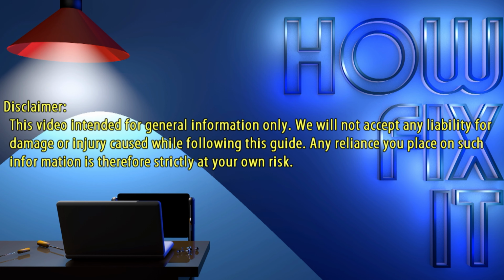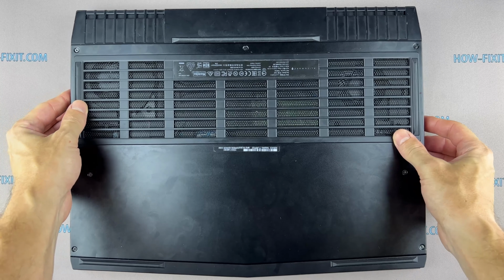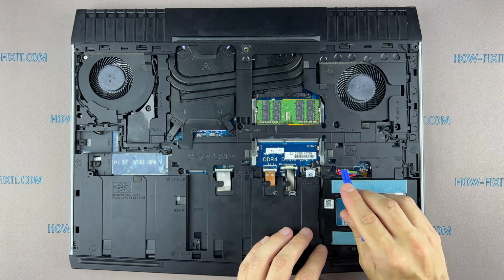Alienware 15 R4 Battery Replacement | Step‑by‑Step DIY Guide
Learn to replace the battery in the Alienware 15 R4 laptop step-by-step with simple tools—DIY battery swap guide for long-lasting power.

📱Follow us for more tech tips and guides!

*DESCRIPTION*
Learn how to replace the battery in your Alienware 15 R4 laptop in minutes! In this step-by-step HowFixit tutorial, you’ll see exactly which tools you need and how to safely remove the old battery and install a fresh one. Whether your battery drains too fast or won’t hold a charge, this guide walks you through disassembling your laptop, disconnecting the old battery, and reassembling everything for a perfect fit.
If you have questions, drop them in the comments! Be sure to explore our website for additional DIY resources, and remember: every tech challenge is a chance to learn and grow!

Question: Will I void my warranty?
Answer: If your laptop is out of warranty, DIY swaps won't void anything. For in‑warranty units, check the manufacturer's policy.

Question: What if my laptop doesn’t power on after replacement?
Answer: Recheck the battery connector and screw torque; ensure no screws are missing.

Question: Can I use any compatible battery?
Answer: Only use batteries specified for Alienware 15 R4 to ensure correct voltage and fit.

Question: How often should I replace my Alienware 15 R4 battery?
Answer: Check battery wear with AIDA64; if battery wear exceeds 50-60% of capacity, it is time to replace.

Question: Do I need to calibrate the new battery?
Answer: Yes—charge to 100 %, then discharge to 5 % once to help the firmware read capacity accurately.

Question: How long does a typical laptop battery last?
Answer: Quality replacements offer 300‑500 full cycles—about 2‑3 years of normal use.